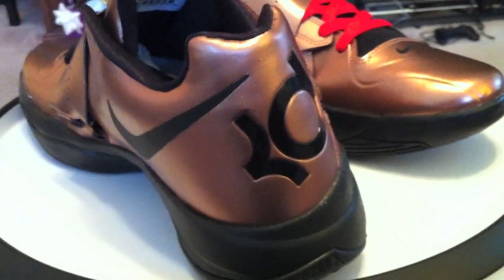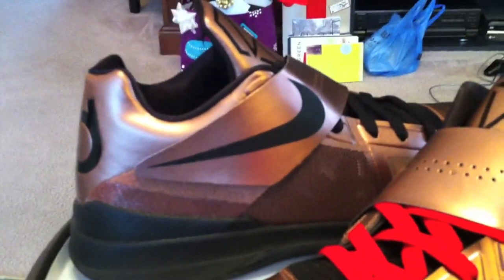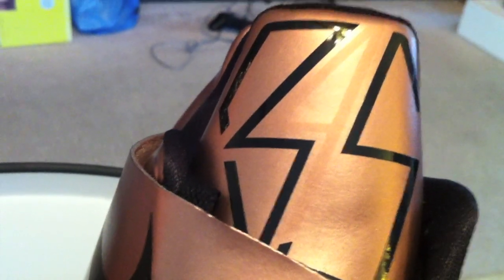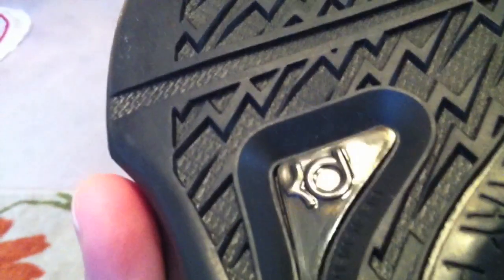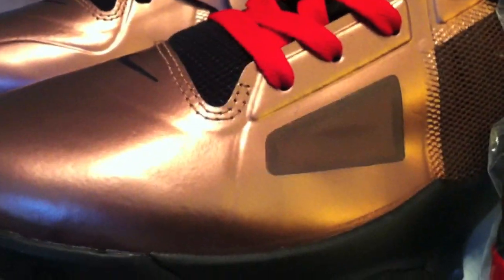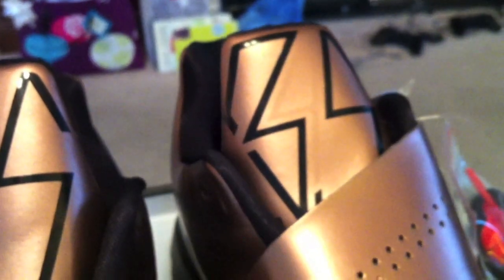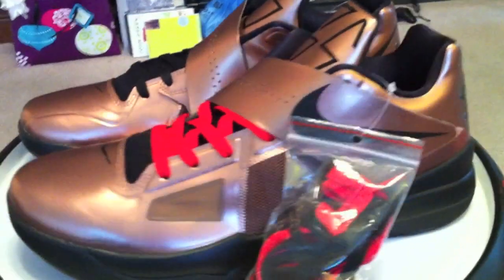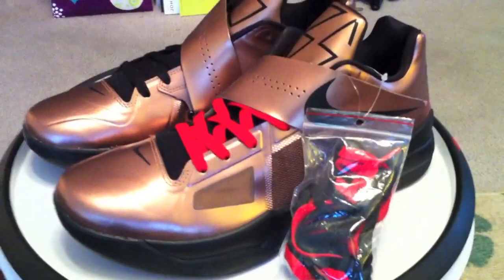Nike Zoom KD IV Christmas colorway - Metallic Copper / Black / Chilling Red (4) (2011)